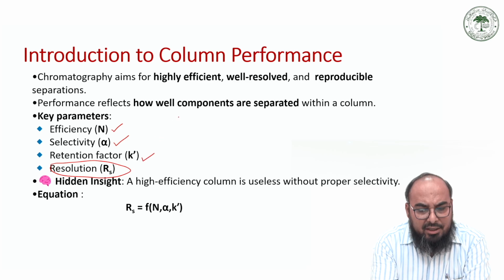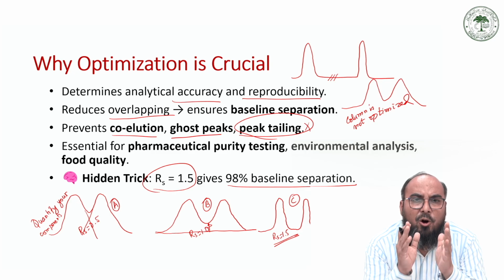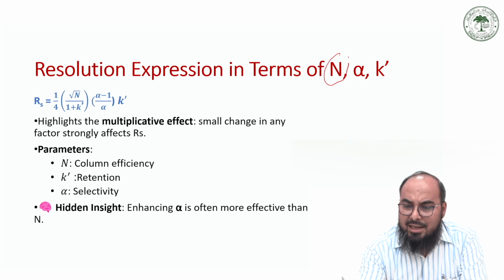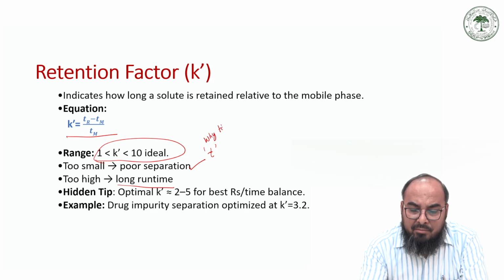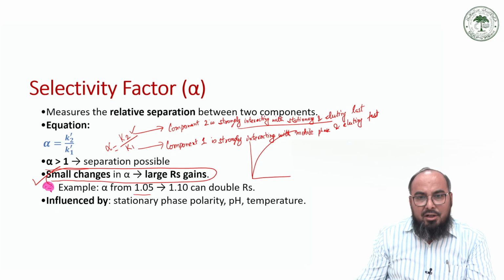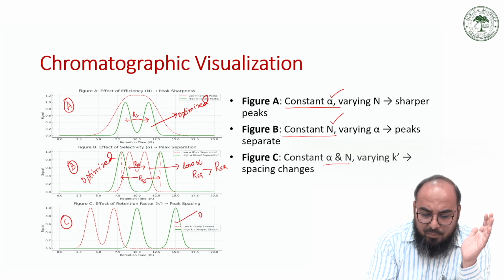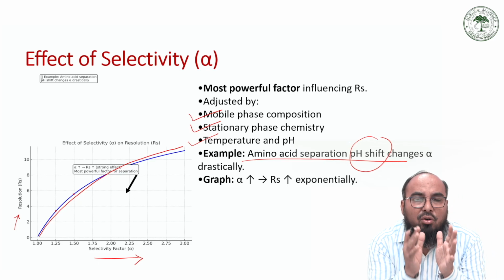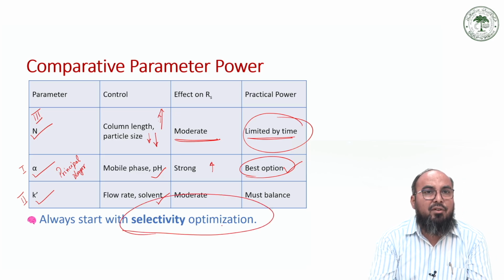Lecture 34 - Optimization of column performance: Resolution, selectivity, and efficiency-I